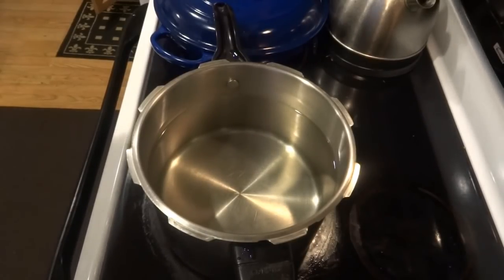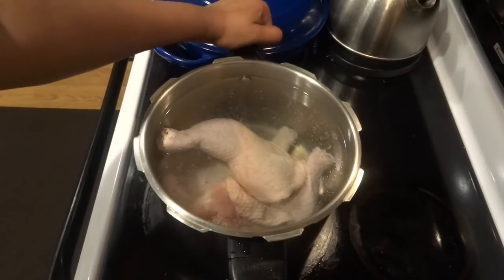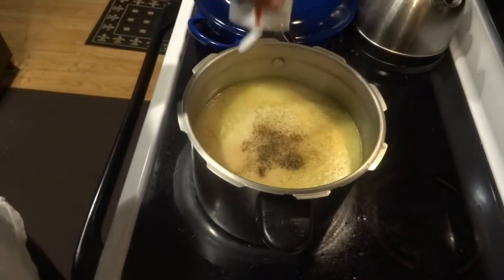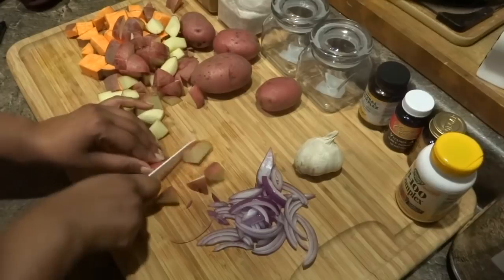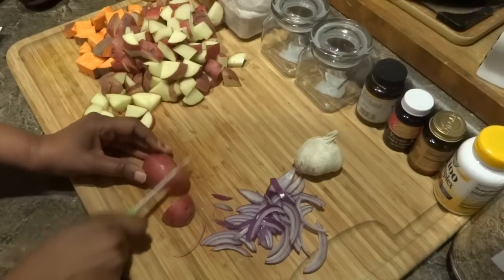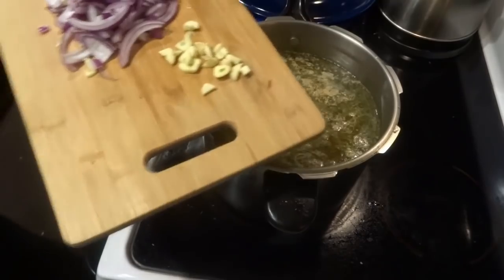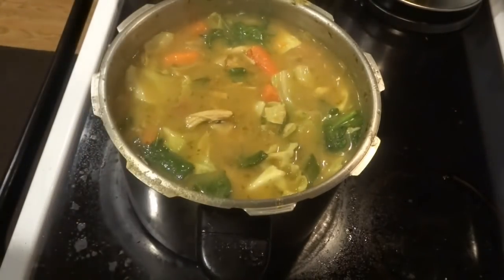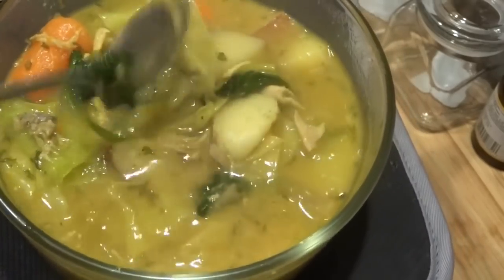Super Soup: Great for Immune system, Blood Pressure and Diabetes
This Soup is great for providing vitamins, minerals, protein and fiber.  Because of the the type of spices used(tumeric, a little bit of nutmeg, garlic, onion and parsley) it is wonderful for boosting the immune system.  The potatoes, parsley, spinach, cabbage and pepper also help with High Blood Pressure and Type 2 Diabetes.